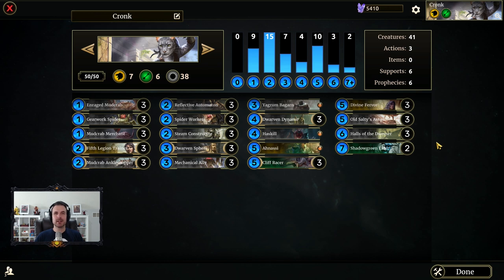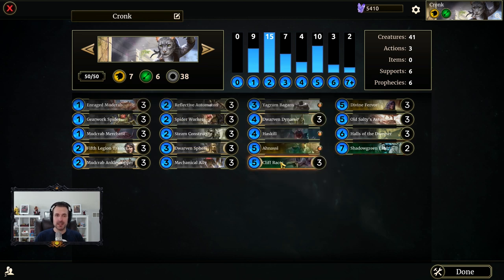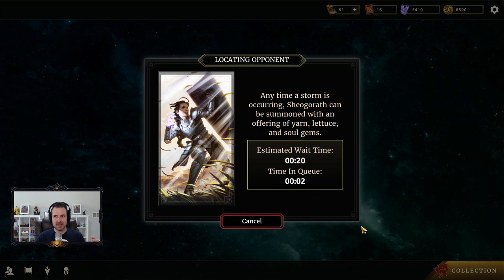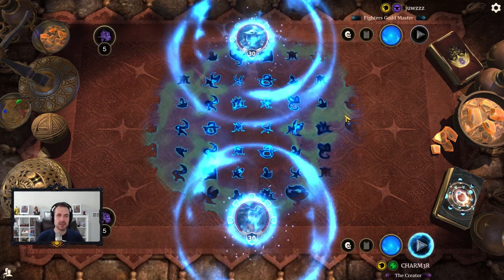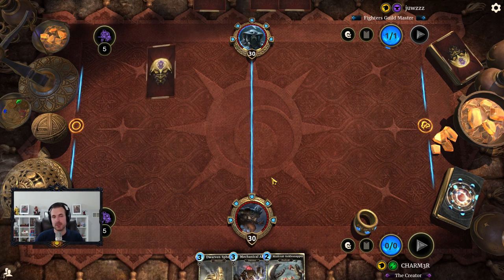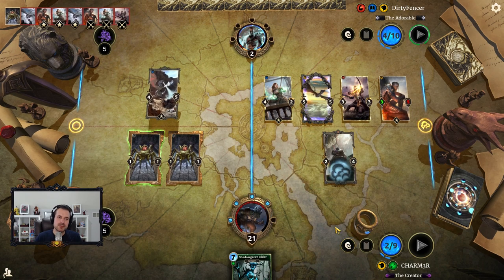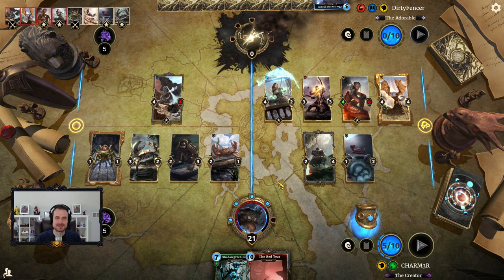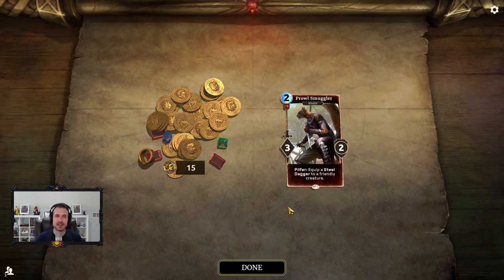Deck Testing: Mudcrab Monk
In honor of the new monthly card, it's CRAB WEEK! I'm playing mudcrab inspired decks all week. These will be decks containing mudcrabs, or decks trying to punish mudcrabs.

Deck Code: SPADsjhRajABnOAPeDgpfTkYkXmToZpqgUfrkpfqxehOdh